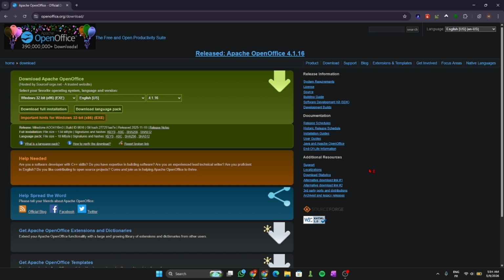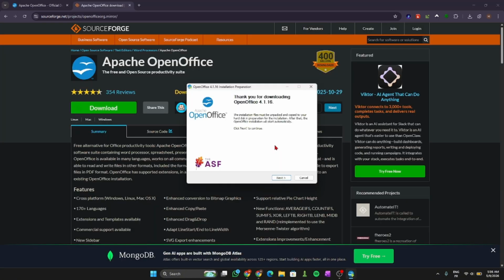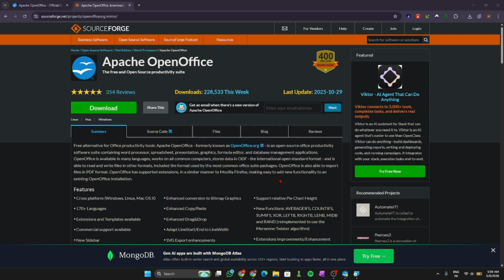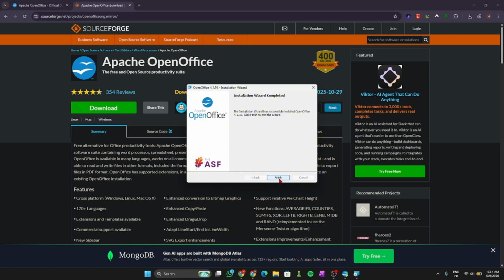How to Download OpenOffice FREE in 2026 (Full Setup Guide)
In this video, you’ll learn exactly how to download and install OpenOffice for free in 2026 using the latest safe and updated method. I’ll walk you through the complete OpenOffice download process step by step, including how to access the official OpenOffice website, choose the correct version for your computer, and install the software properly on Windows or other supported systems. This beginner-friendly OpenOffice tutorial is perfect for anyone looking for a free Microsoft Office alternative for creating documents, spreadsheets, and presentations without paying for expensive software.

You’ll also discover how to avoid fake download links, fix common installation problems, and set up OpenOffice correctly after installation. Whether you need free office software for school, work, business, or personal use, this guide will help you get started quickly and safely. I’ll explain how to use the OpenOffice installer, where to find the latest OpenOffice version, and how to complete the setup process in just a few minutes.

If you’ve been searching for terms like “OpenOffice free download 2026,” “how to install OpenOffice,” “OpenOffice setup guide,” “free office software download,” or “OpenOffice tutorial for beginners,” this video covers everything you need in one place. By the end of the tutorial, you’ll have OpenOffice fully installed and ready to use for writing documents, making spreadsheets, and creating presentations completely free.